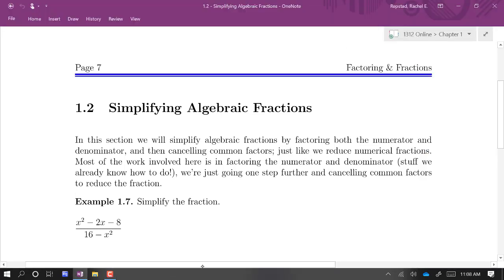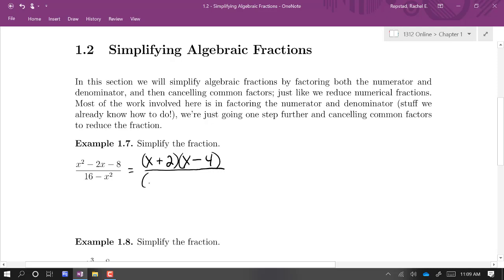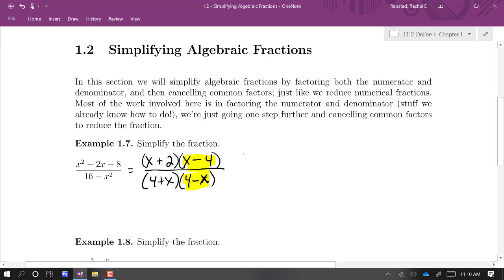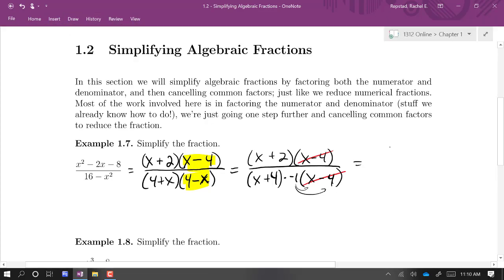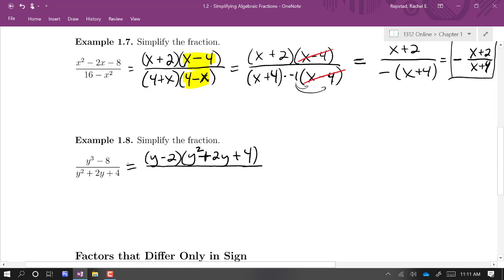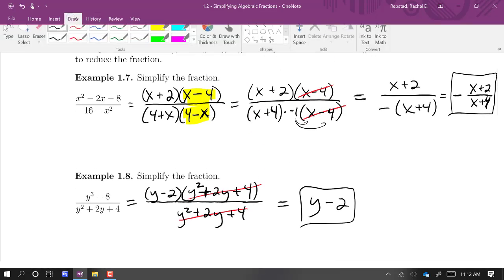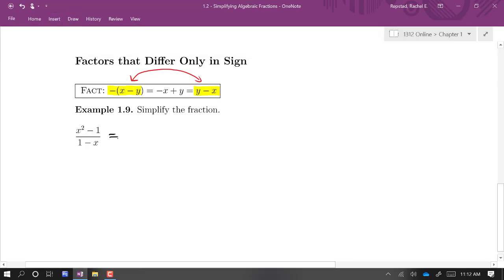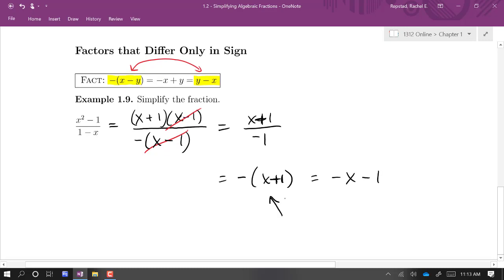MAT-1312 - 1.2 - Simplifying Algebraic Fractions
Simplifying fractions by factoring and cancelling common factors.